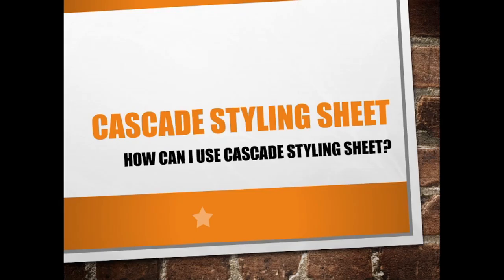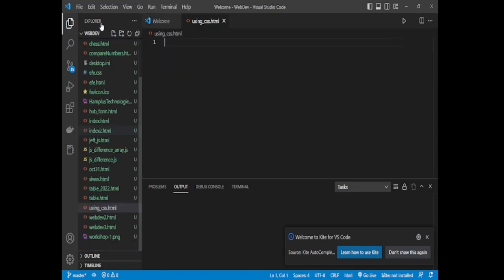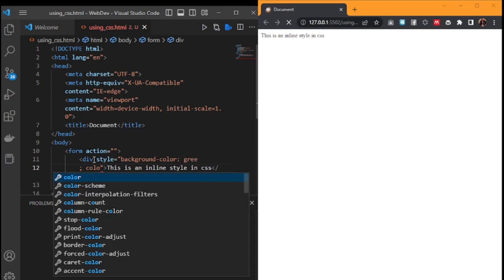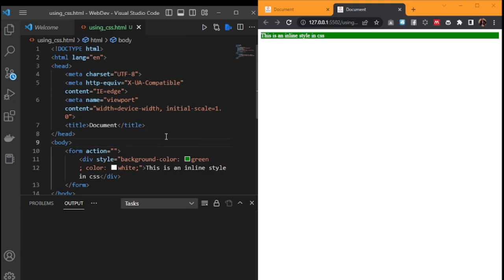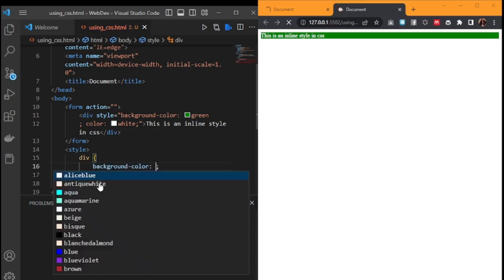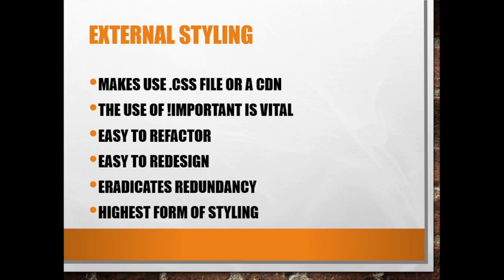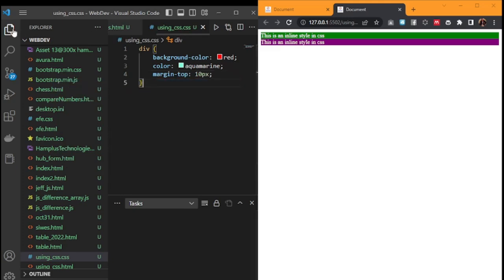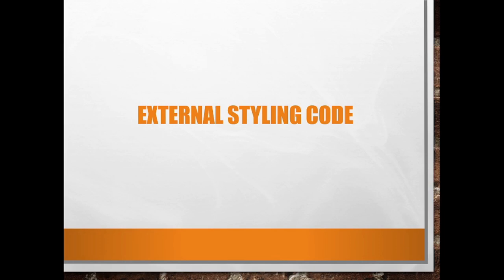How Can I Make Use of CSS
Learn how to include your css files and css codes into your HTML and web design or web development projects from @HamplusHub . @GoogleDevelopers